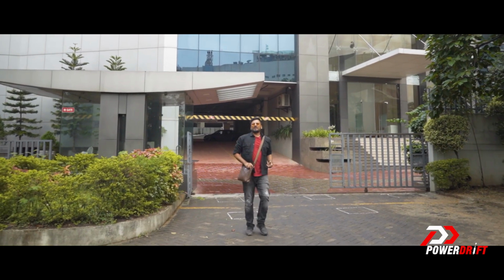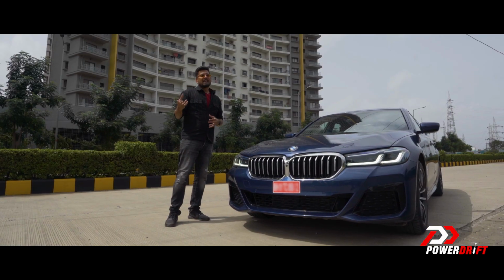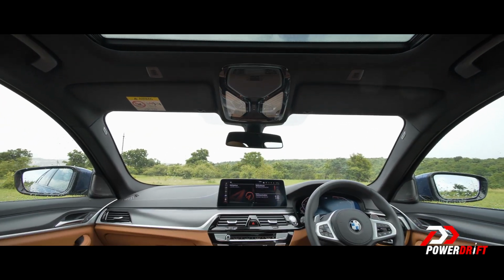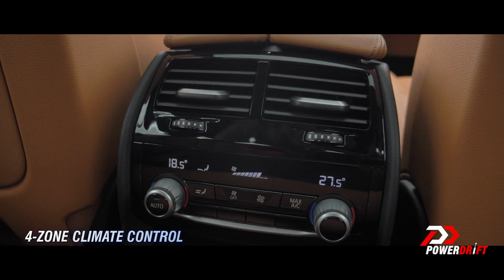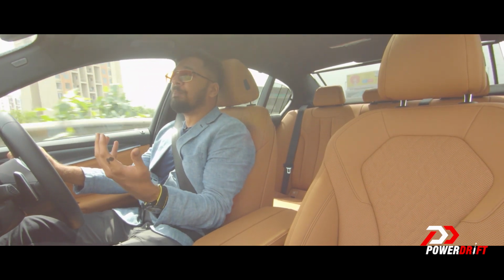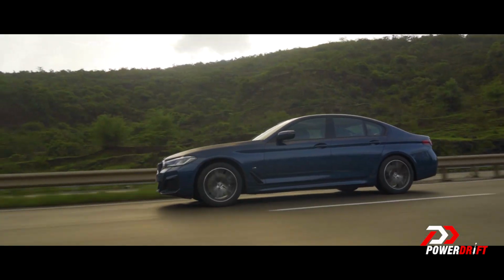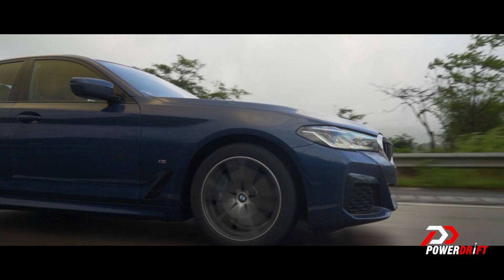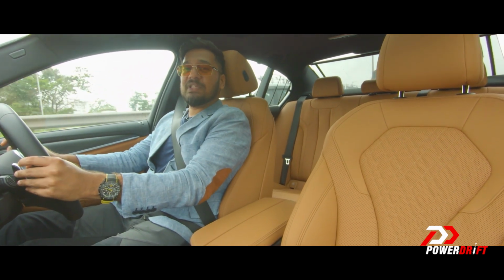2021 BMW 5 Series Facelift | First Drive Review | PowerDrift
The BMW 5 Series is now better than ever! The all-business sedan can now play even better than before. And might we say that this is best looking 5 series in recent times! So if you are in the market for a car that can suit your “work hard party harder” style, you might not need to look further! Rohan’s on hand to give you a brief of the Mercedes-Benz E-Class and the Audi A6’s arch-rival.